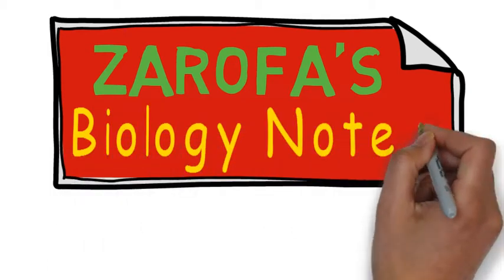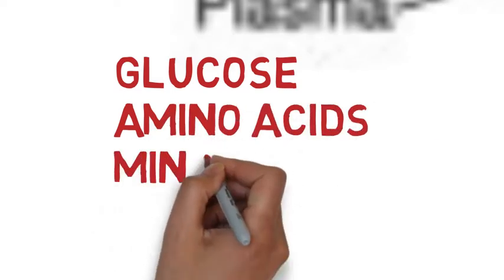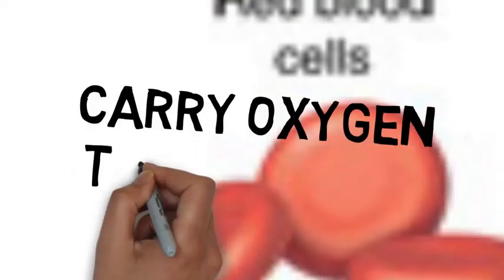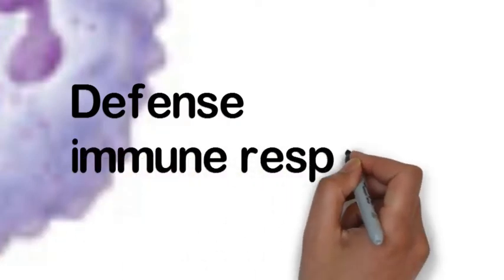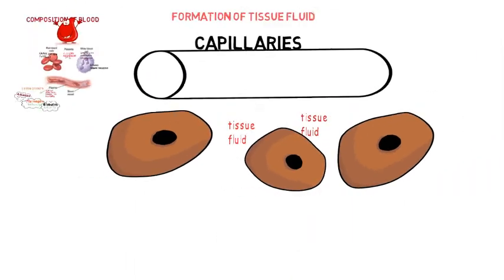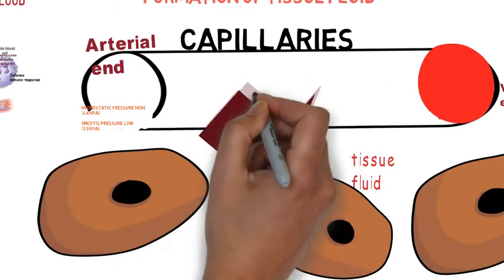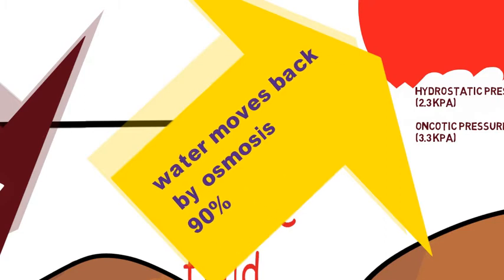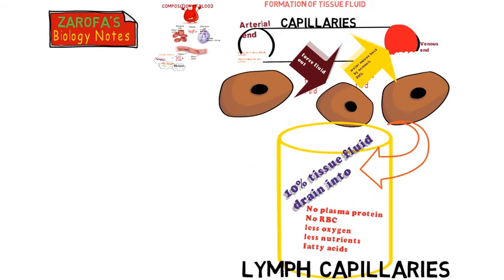blood , tissue fluid and lymph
Blood is composed of plasma and blood cells. Dissolved in the plasma are glucose, amino acids, mineral ions and hormones. Also in the plasma are plasma proteins like albumen that determines the osmotic potential , fibrinogen that aids in clotting the blood and globulin that participate in immune response and defence against pathogens.
The blood cells are erythrocytes that carry oxygen to cells of the body, white blood cells taking charge of defence and immune response, and platelets that participate in the process of clotting the blood.
Tissue fluid is located between the cells of the body, providing them with nutrients and other useful substances. Tissue fluid is formed by fluid being forced out of the capillaries . This happens because hydrostatic pressure at the arterial end is greater than the oncotic pressure. The hydrostatic pressure is due to the surge of blood caused by the beating heart. The oncotic pressure is determined by albumen.
At the venous end the oncotic pressure is higher than the hydrostatic pressure so fluid from the tissue fluid is drawn back into the capillary.
The remaining 10% of the tissue fluid is taken up by the lymph capillaries.
Research resources:
OCR A   A-Level Biology  cgp books(2015)
A Level Biology for OCR. Oxford University Press (2015)